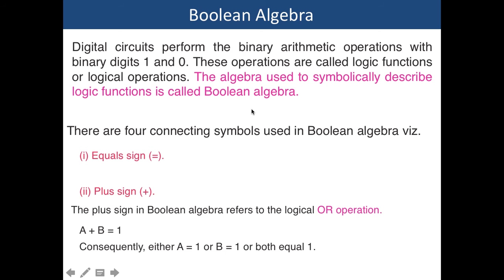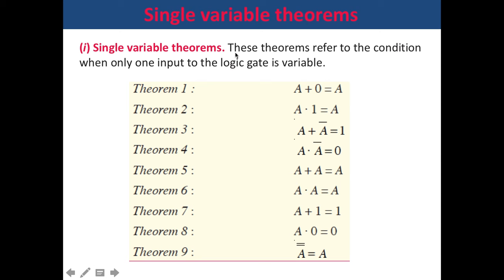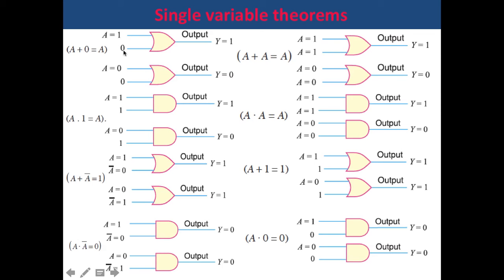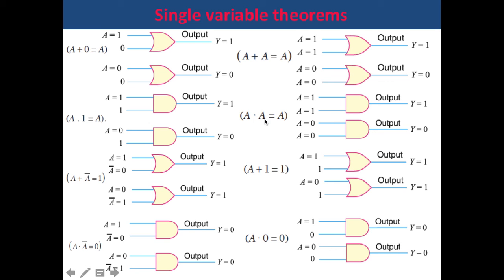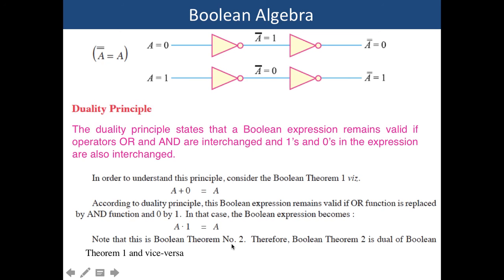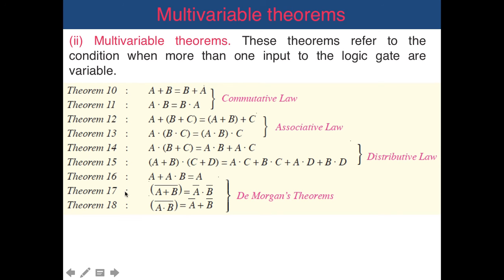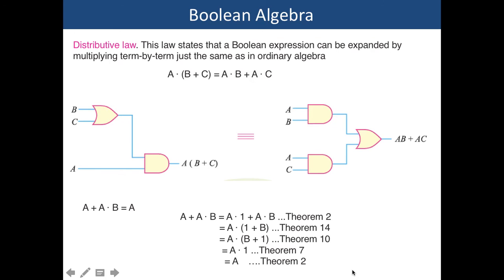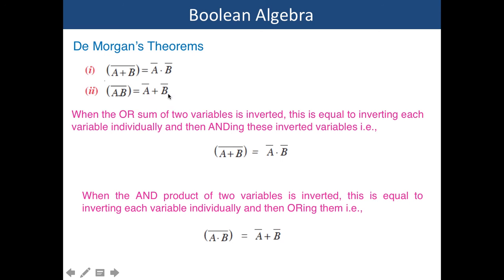SLS 3rd year B Sc Physics Basic Electronics Boolean Expression Part 3 210520